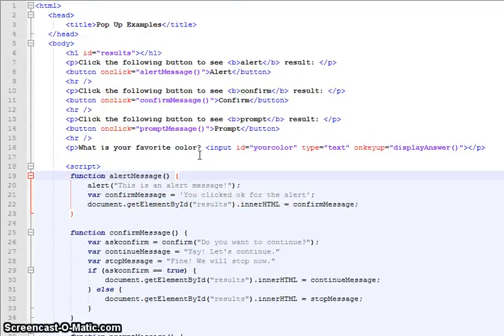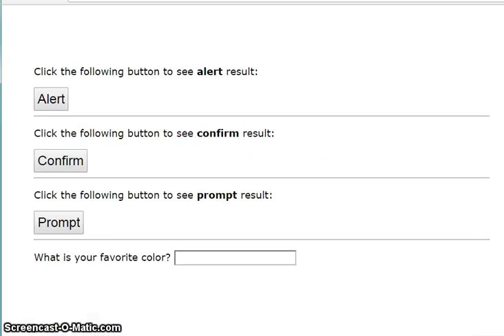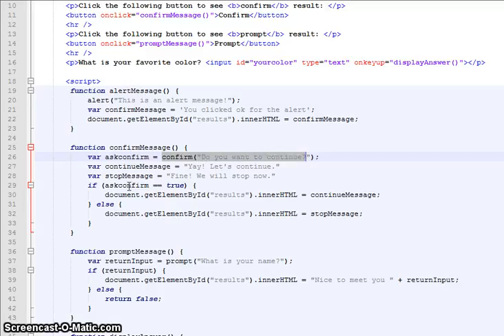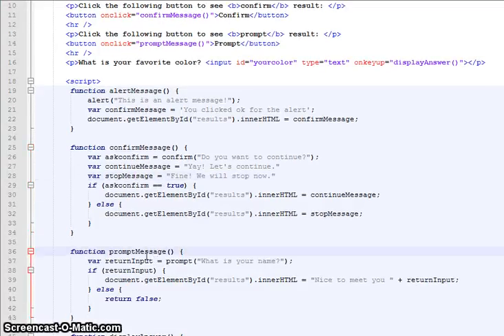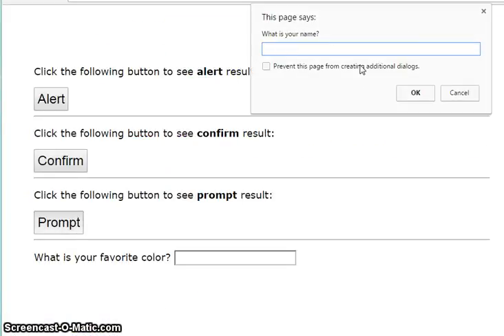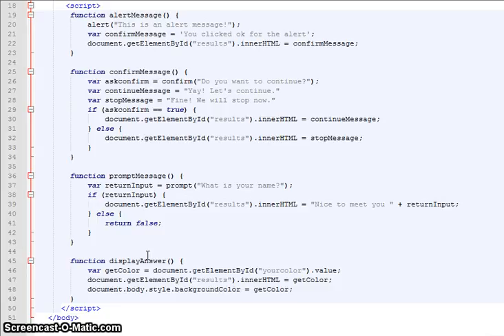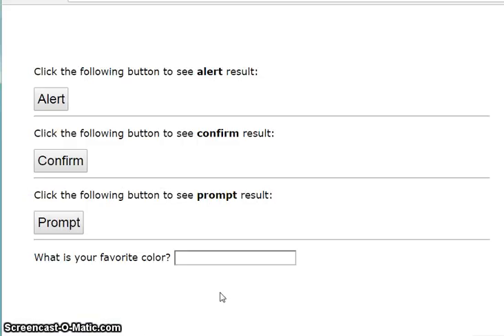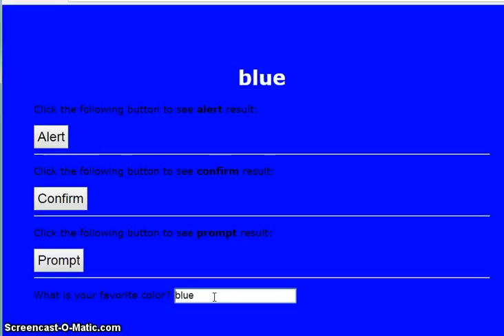JavaScript Pop ups Tutorial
Learn about JavaScript alert, confirm and prompt pops ups.
tutorial for ages 11 to 14.